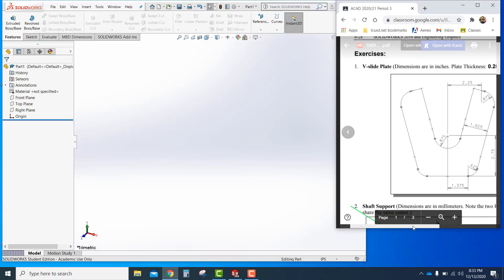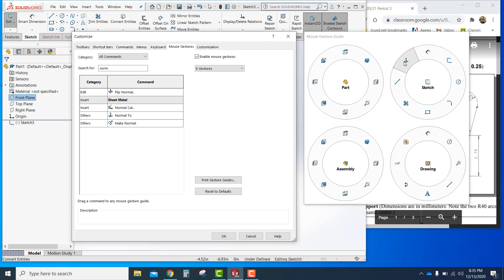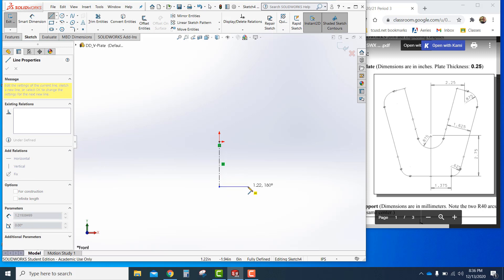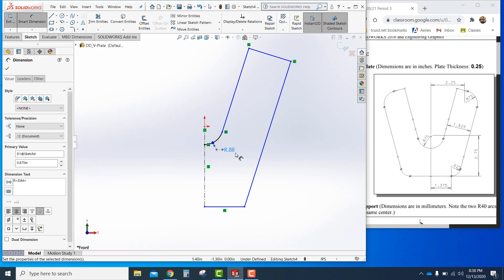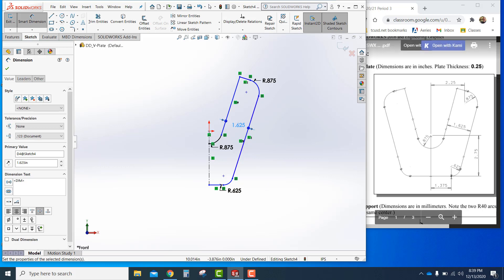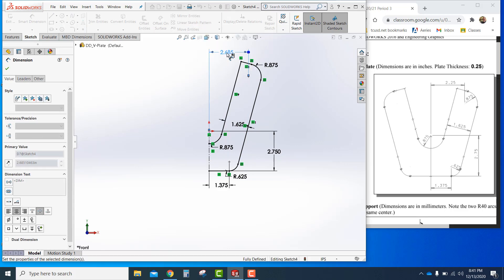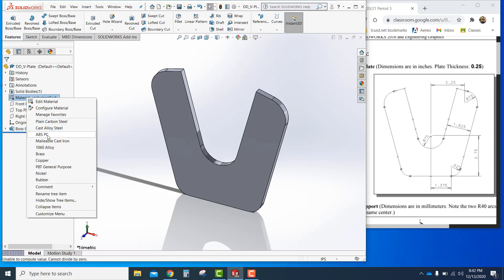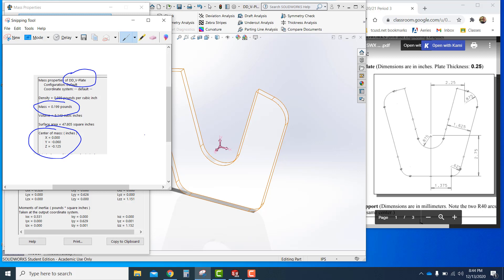V-Plate Tutorial Using SolidWorks 2019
Includes Mouse Gestures setup